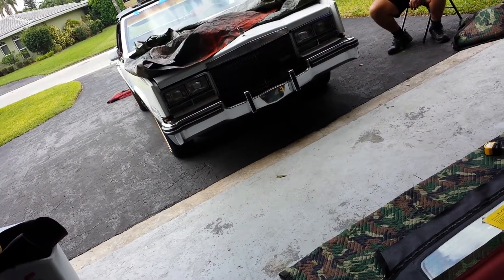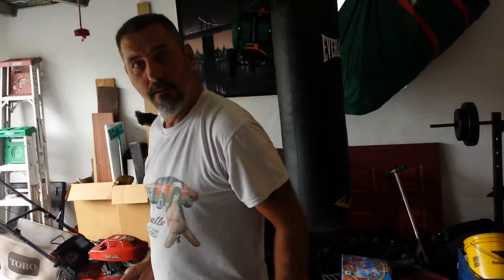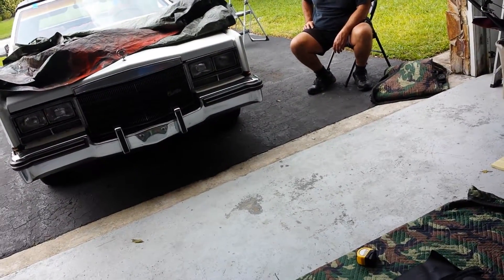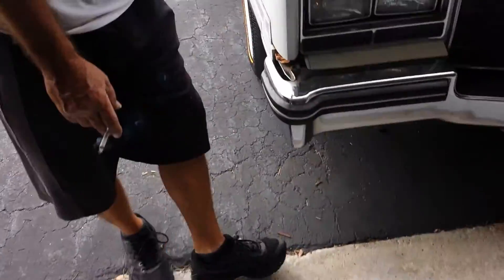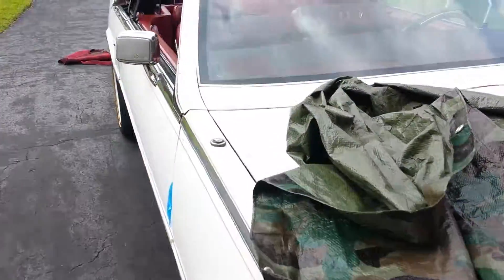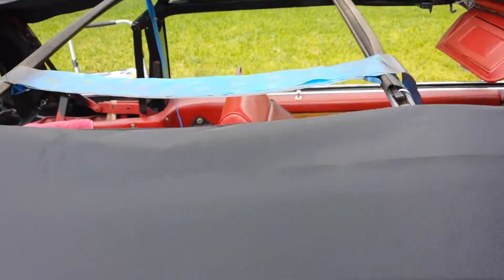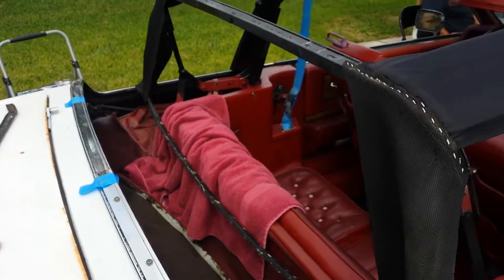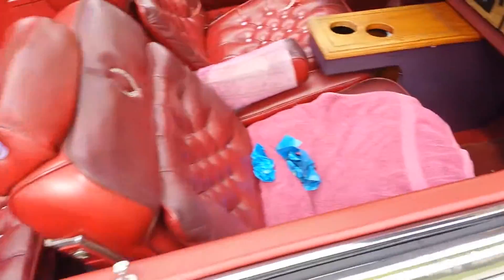Dadillacs' New top, day 2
Today we get to begin installing the new convertible top on 1985 Cadillac Eldorado convertible with Doug and witness protection Bill..